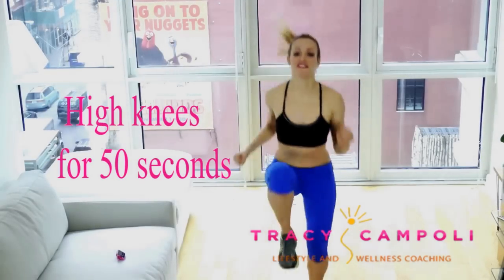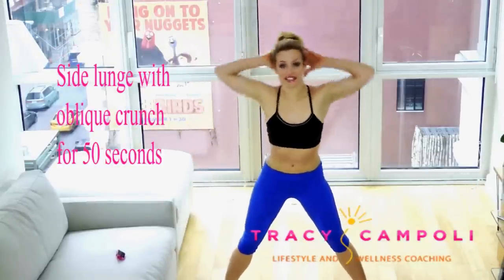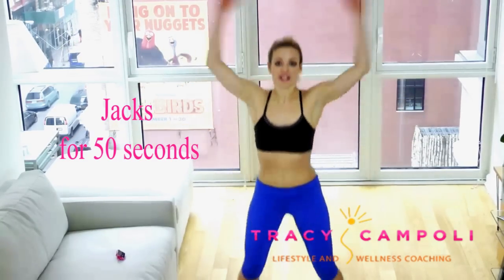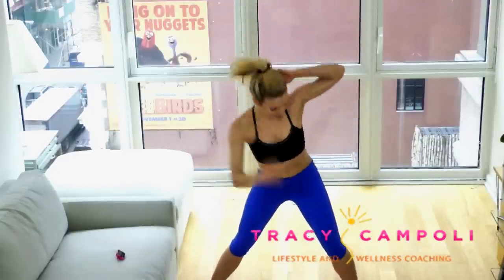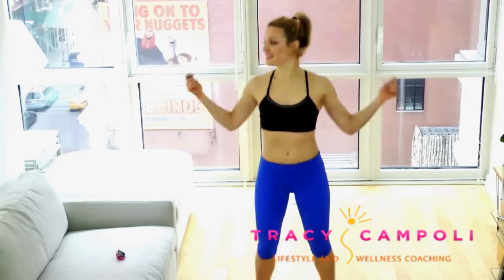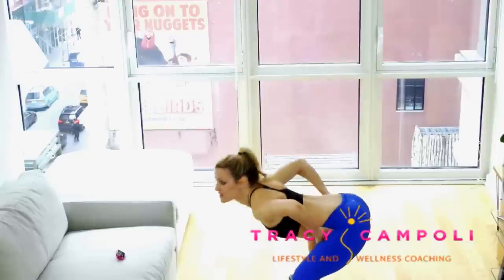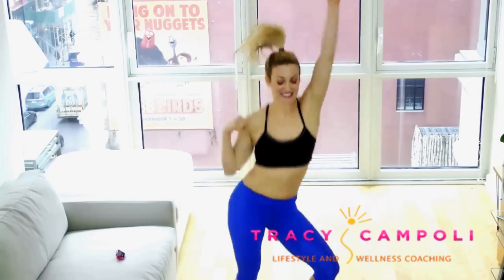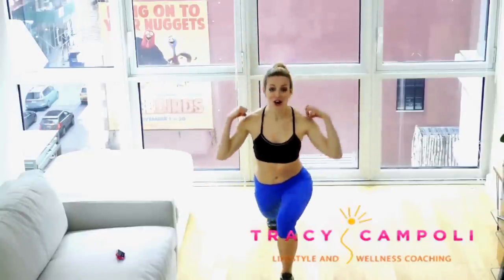FAT BURNING HIIT WORKOUT (weight loss, workout, hiit, fat blast)